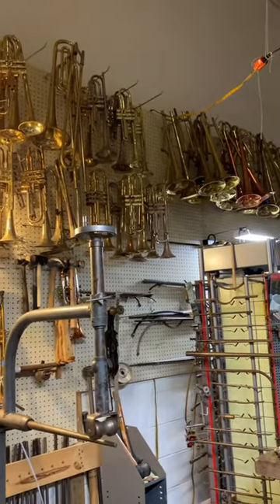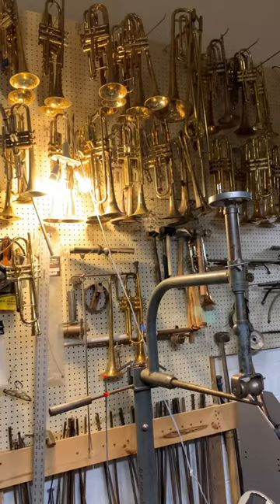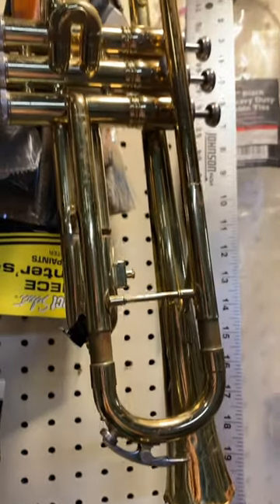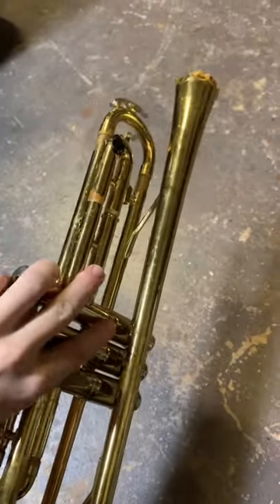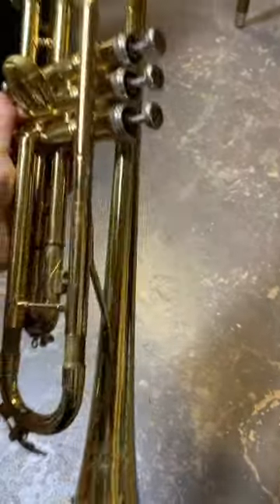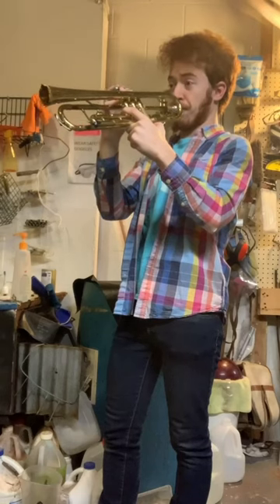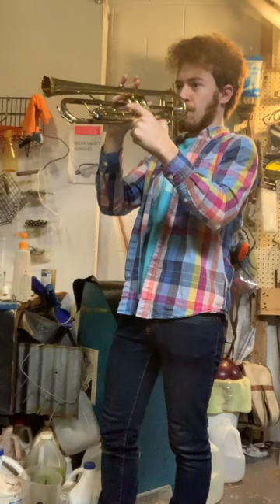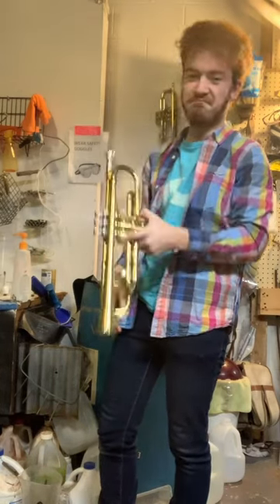The “No-Bell” Prize…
Ever seen a trumpet with the bell flare totally sheared off? Well, now you sure have! It’s got an interesting sound, that’s for sure…

Your generosity is much appreciated!